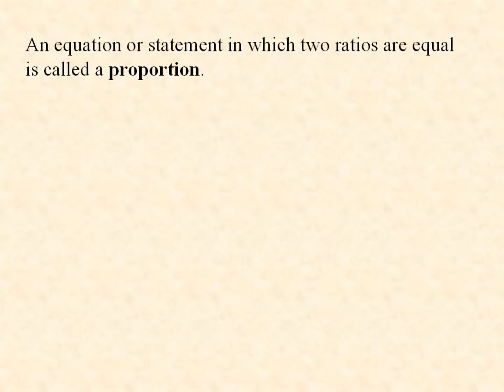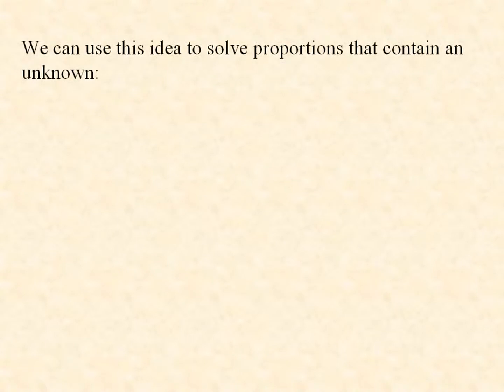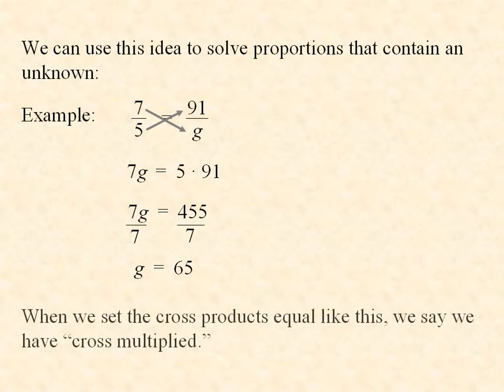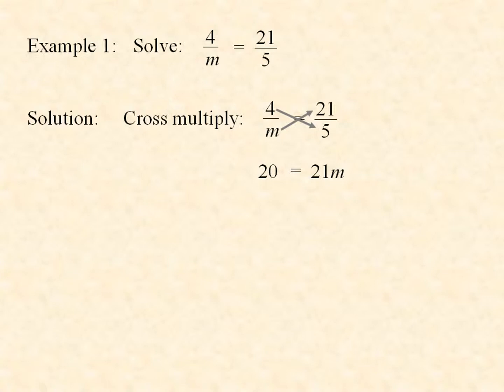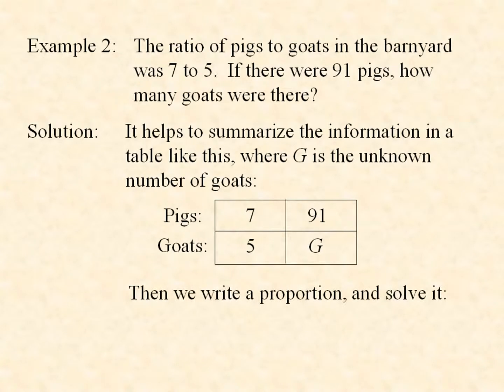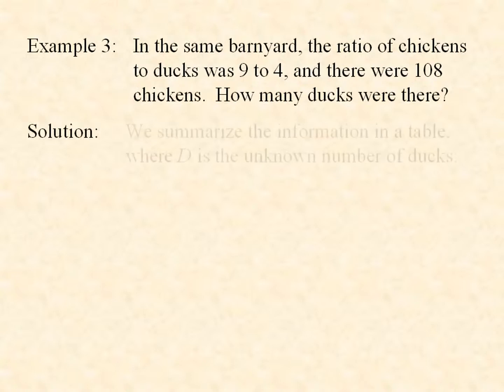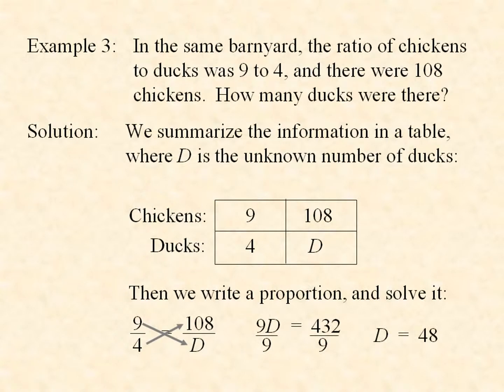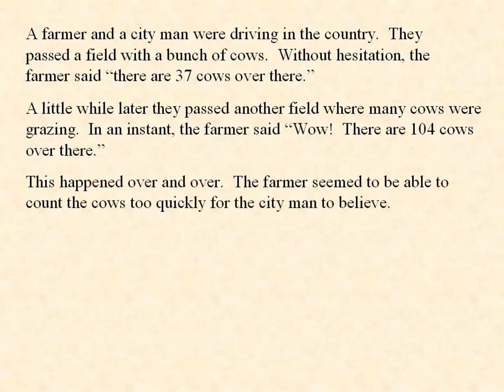Saxon38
Saxon Algebra 1, Lesson 38:
Ratio Problems